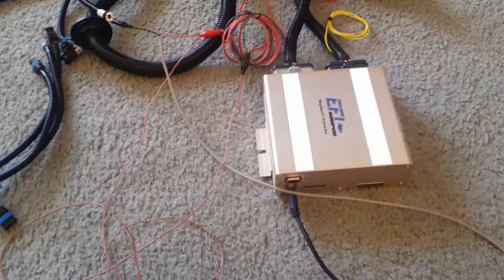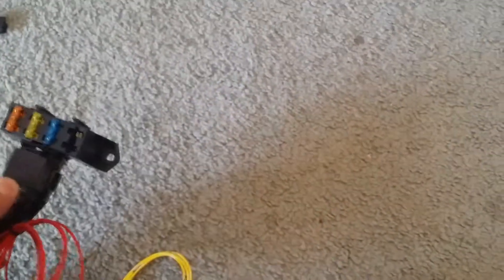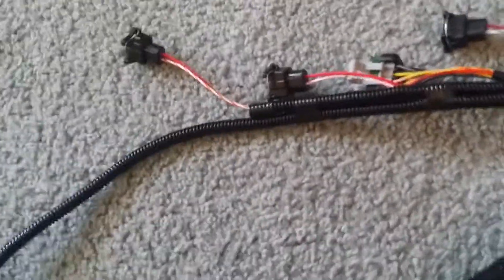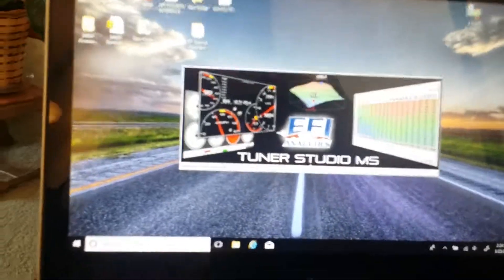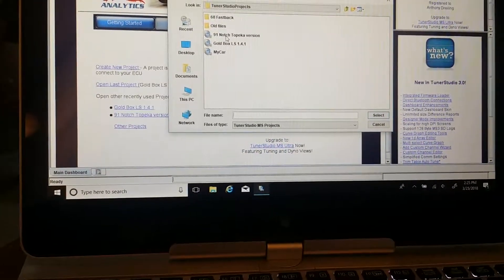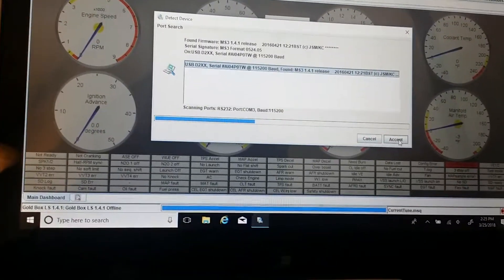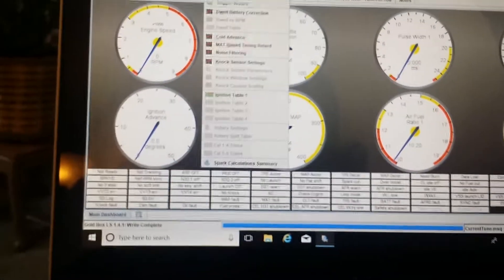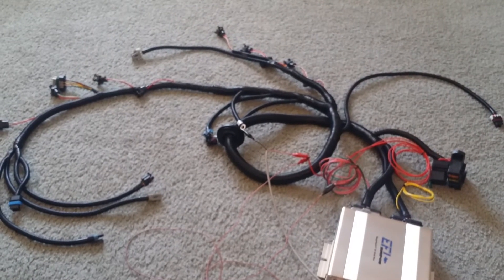71 Z28 LSx harness MegaSquirt Gold Box EFI Source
Basic layout and powerup